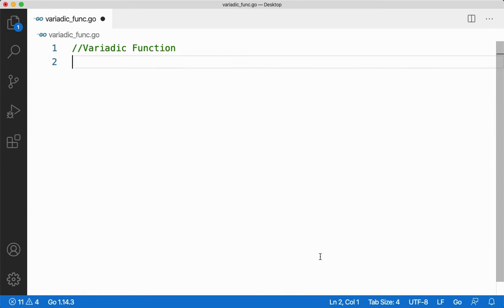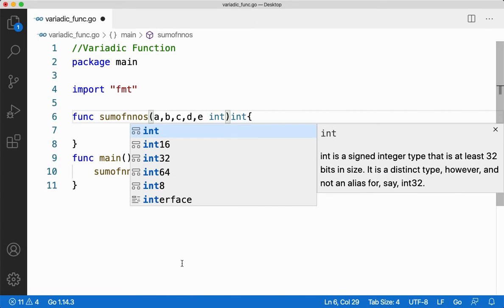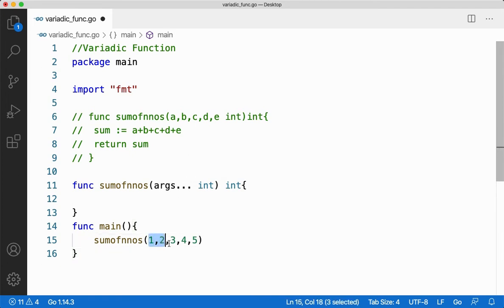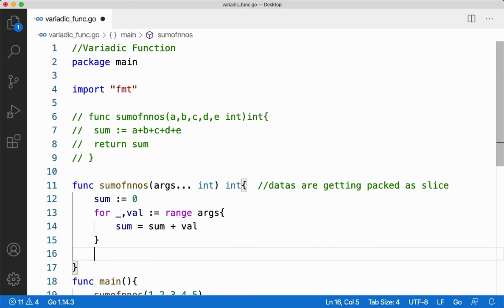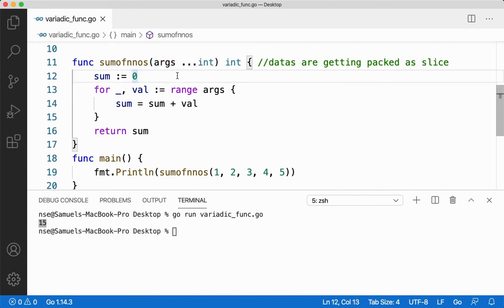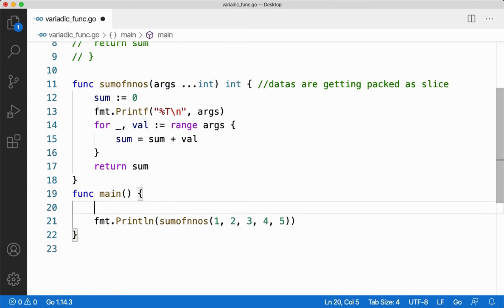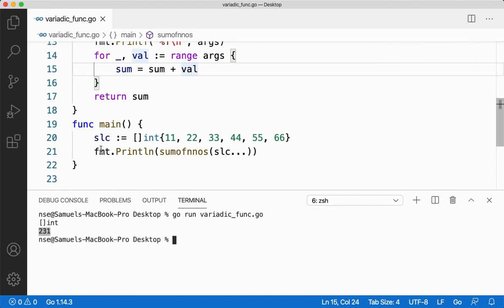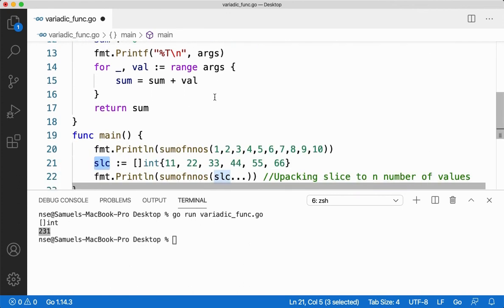17 | Variadic Function in Go Lang | Go Tutorial | Go Lang Programming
In this Go Tutorial video, we will learn how to pass more than one argument and catch it using a variadic function and we will also learn how to pass a slice to a variadic function by unpacking.